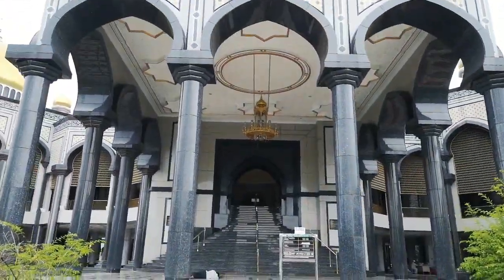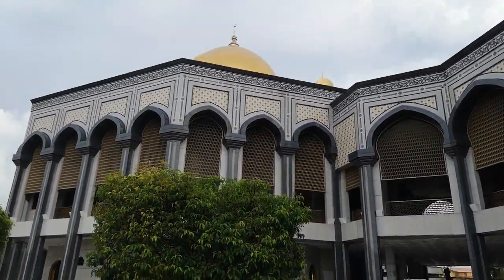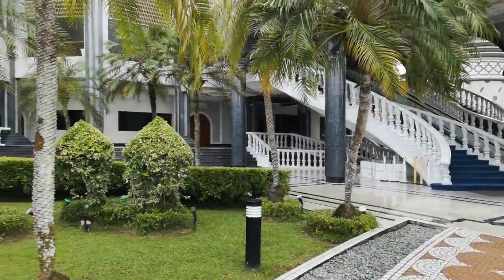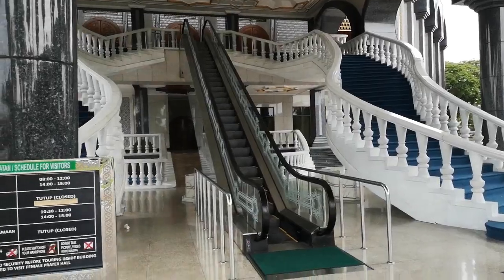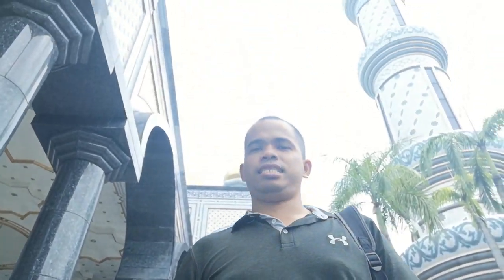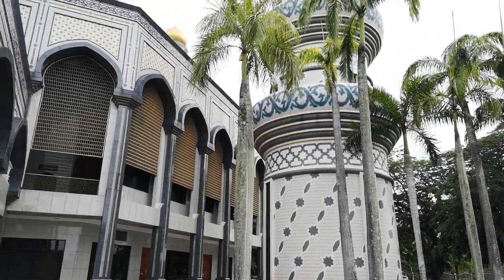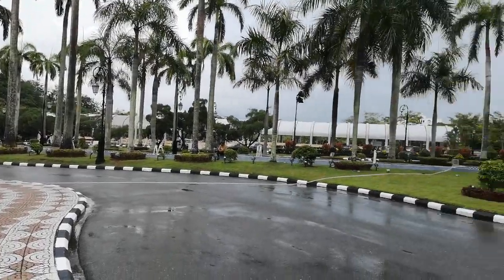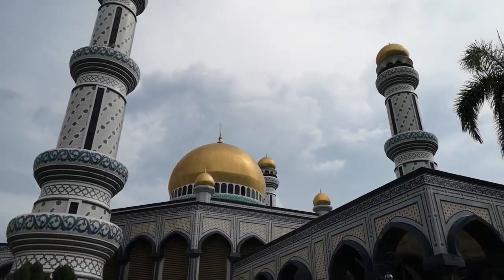Hasannal Bolkiah Mosque, Brunei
Enjoy watching my vlog about Hasannal Bolkiah Mosque in Bandar Seri Begawan, Brunei!